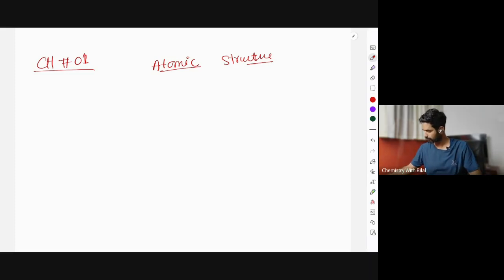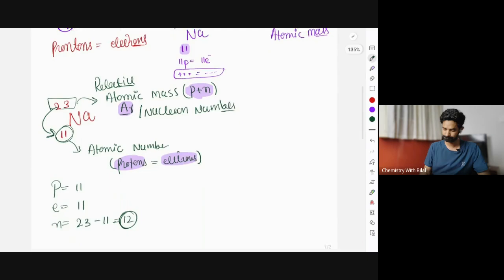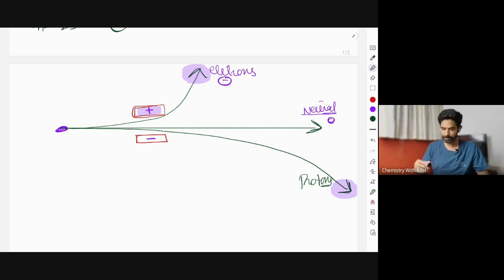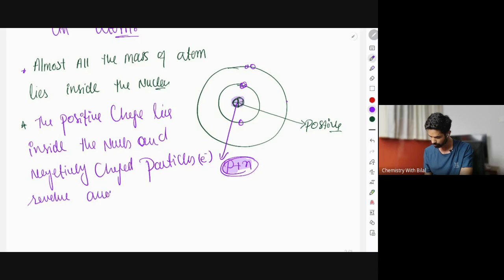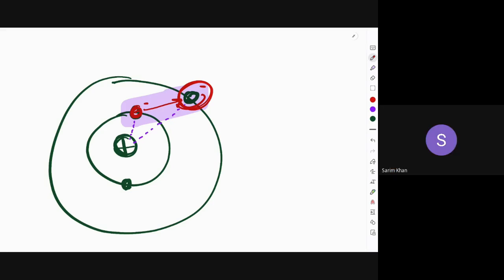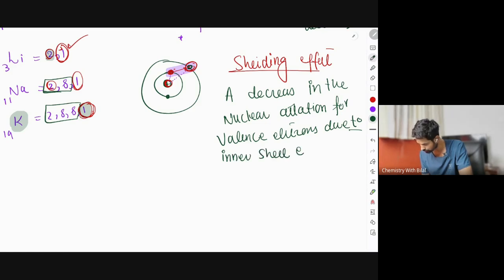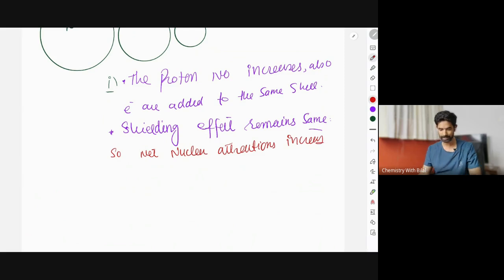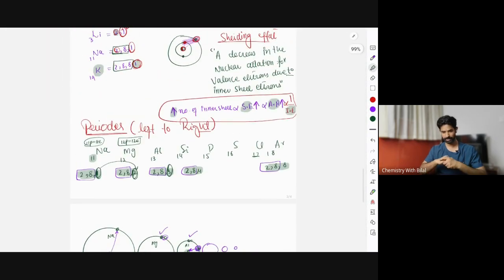AS Chemistry–Atomic Structure Part 1 | Subatomic Particles, Atomic Radius & Electric Field Behavior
📘 AS Level Chemistry – Atomic Structure | Part 1
🎓 CAIE 9701 Full Course by Bilal | Atoms of Bilal

This is the first part of a three-part series on **Atomic Structure**, designed for CAIE AS Chemistry students. In this lesson, we explore the **internal structure of the atom**, introduce all subatomic particles, and explain how they behave in different environments — all with examiner-focused clarity.

🧪 In this video, you'll learn:
✔️ The structure of the atom: dense nucleus + surrounding empty space
✔️ Identity, charge & relative mass of protons, neutrons, and electrons
✔️ Key terms: atomic number (Z), mass number (A), nucleon number
✔️ Distribution of mass and charge within the atom
✔️ Motion of subatomic particles in electric fields
✔️ How to calculate protons, neutrons & electrons in atoms and ions
✔️ Qualitative trends in **atomic radius** and **ionic radius** across a period and down a group

📚 Covered CAIE Learning Outcomes (9701 Syllabus Ref: 2.1 – 2.3)

🎯 Upcoming in Part 2:
→ Relative atomic mass, isotope abundance
→ Successive ionization energy, ionization energy graphs

Cambridge-trained Chemistry Teacher with over 10 years of experience